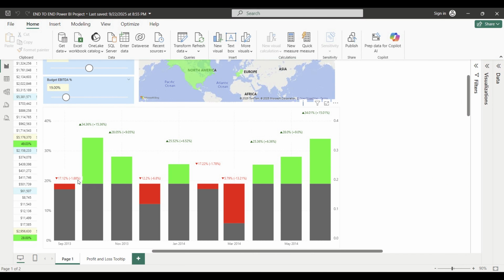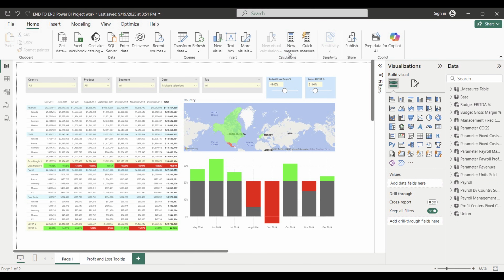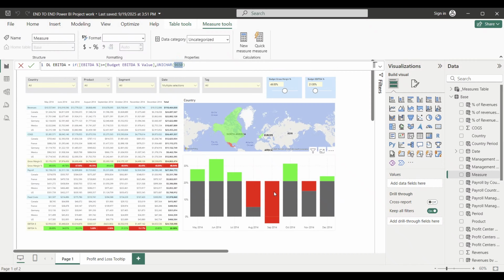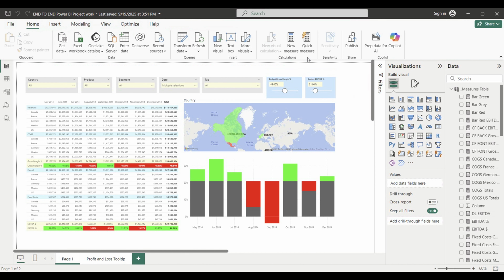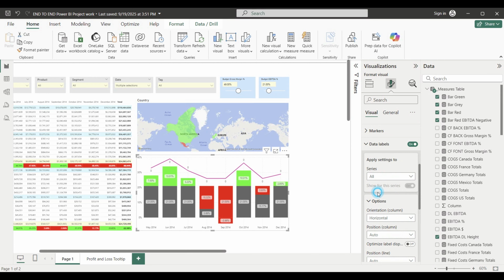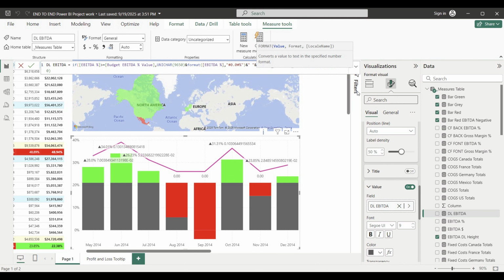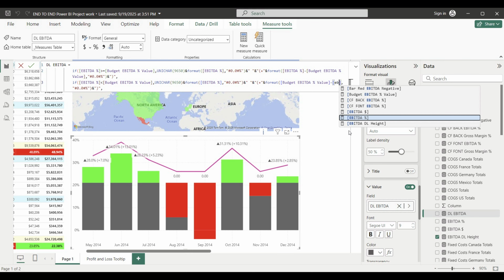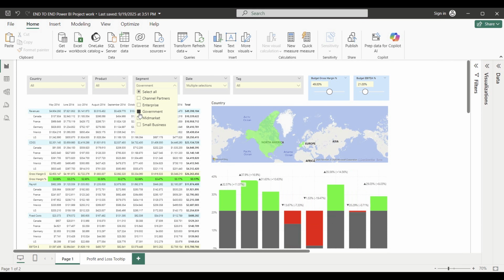15 End to end Power BI project for beginners.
15 End to end Power BI project for beginners.